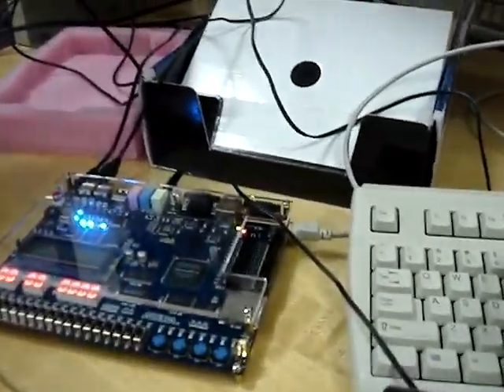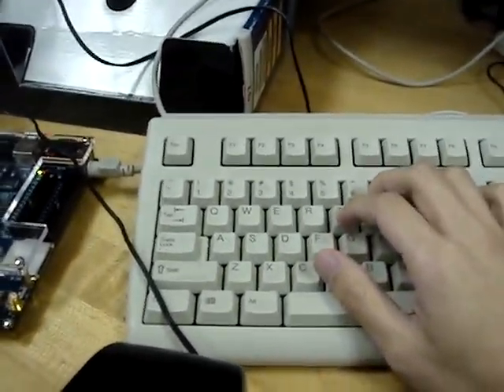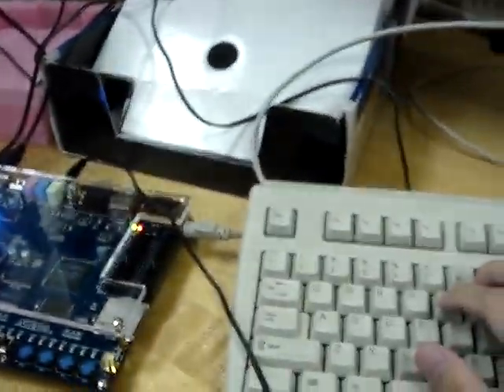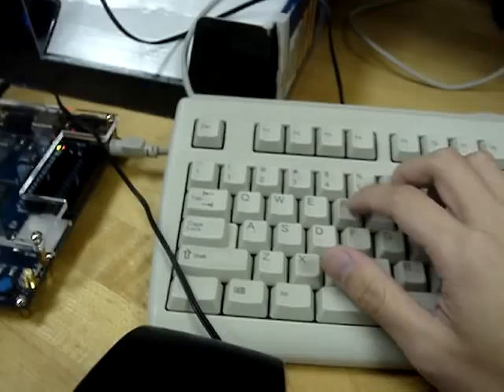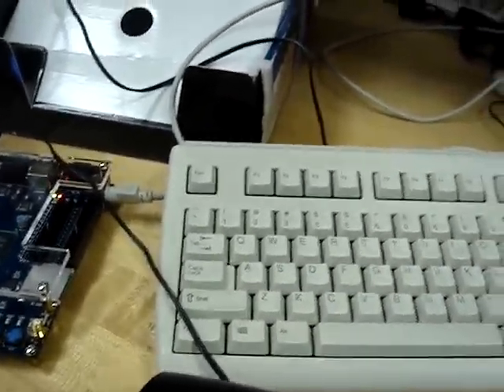Piano - Computer Keyboard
Using the Altera DE2 board, the top two rows of keys on the keyboard are mapped to various frequencies that send these frequencies to the CODEC and DAC on the board to play the